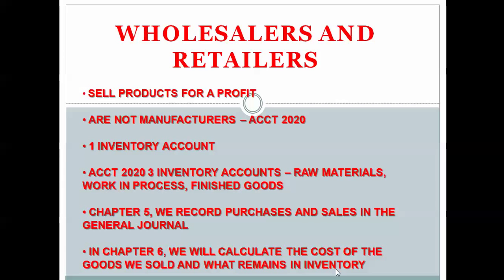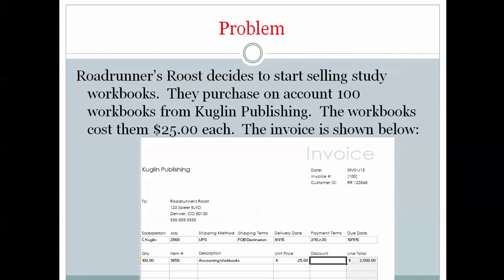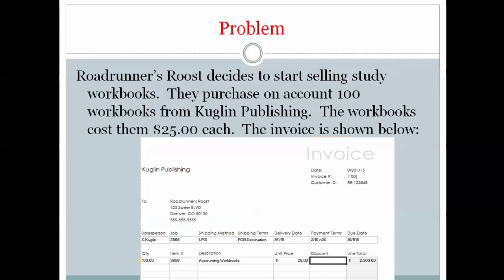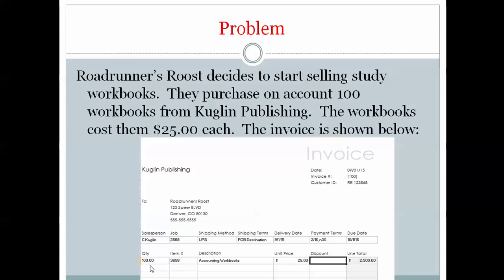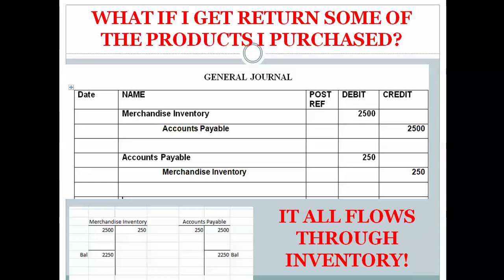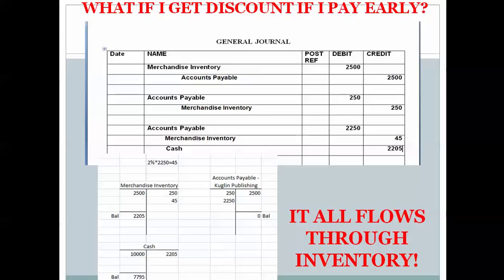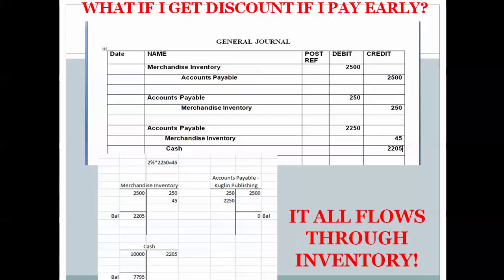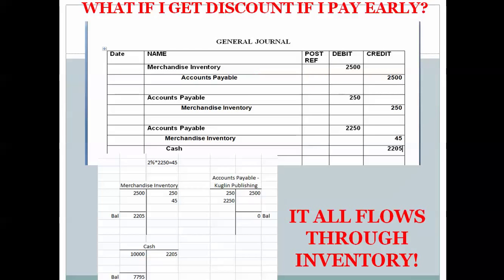2010 Chapter 5 Recording Purchases